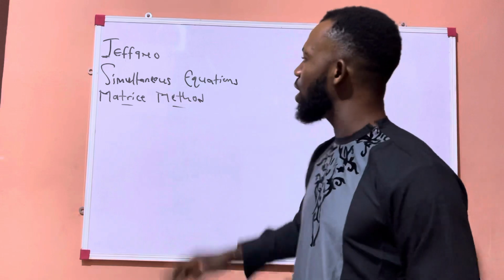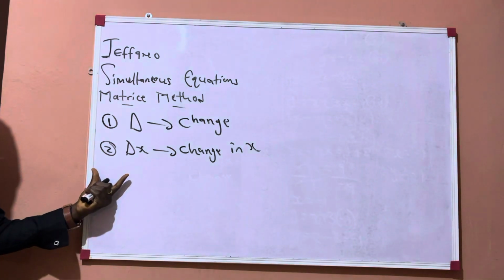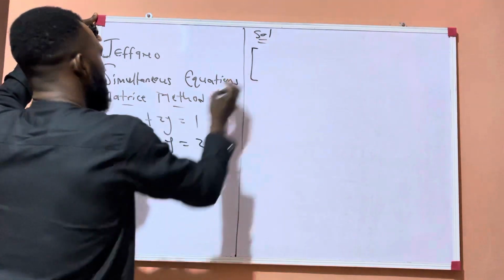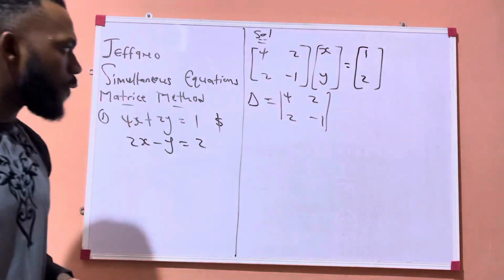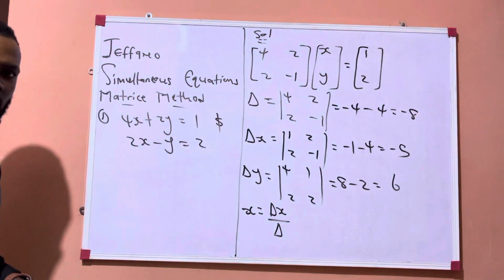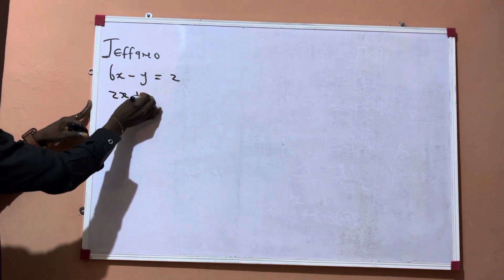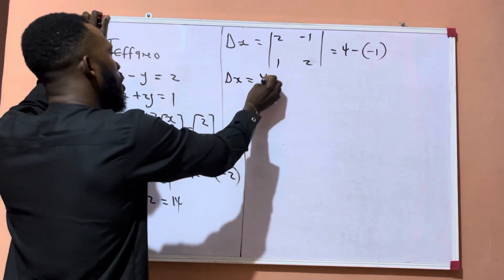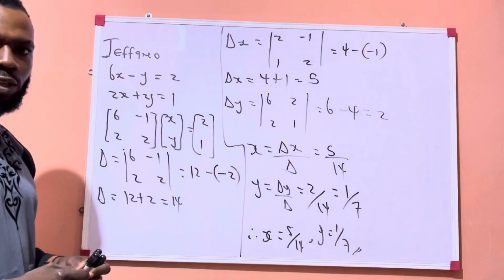Simultaneous Equations (Matrices Method)